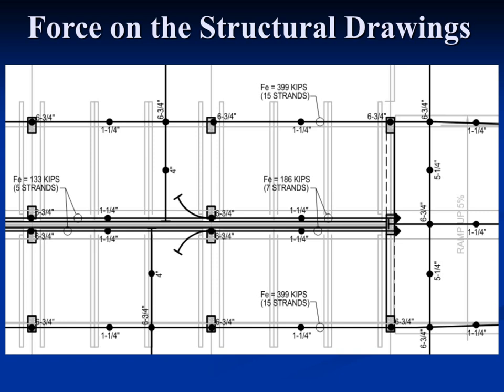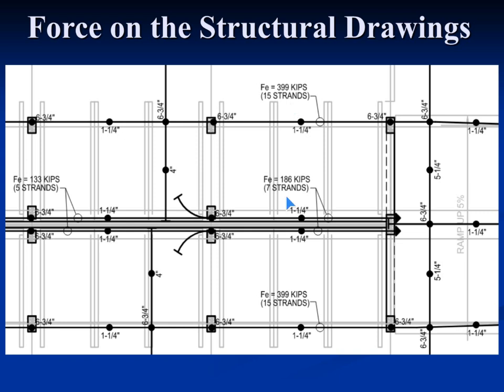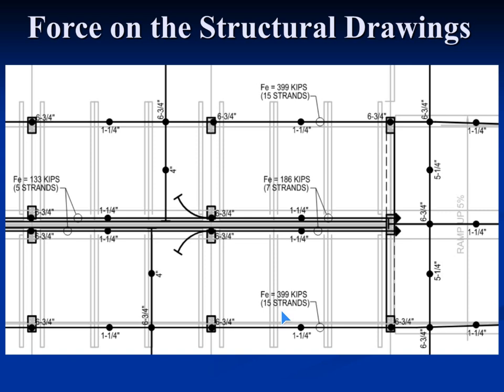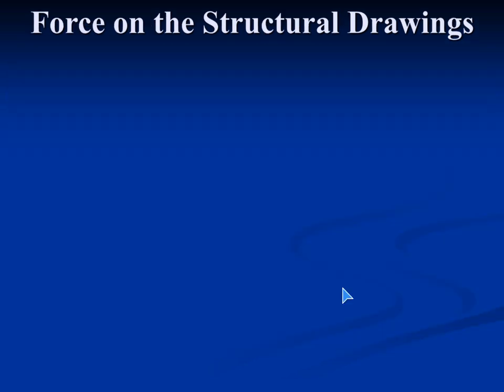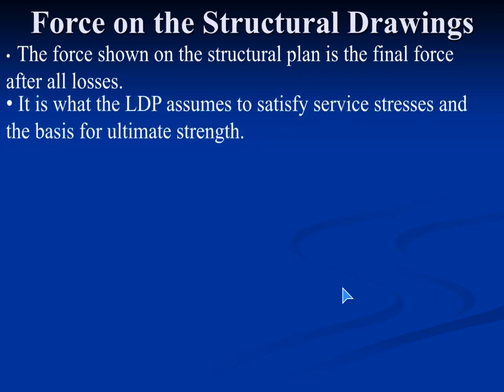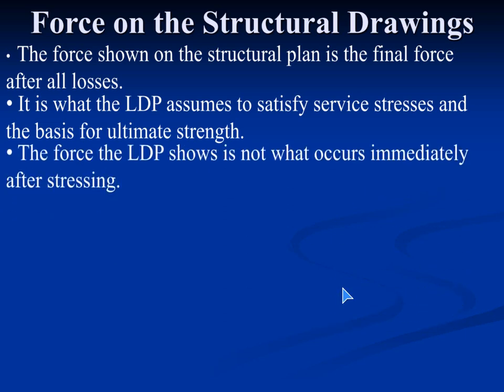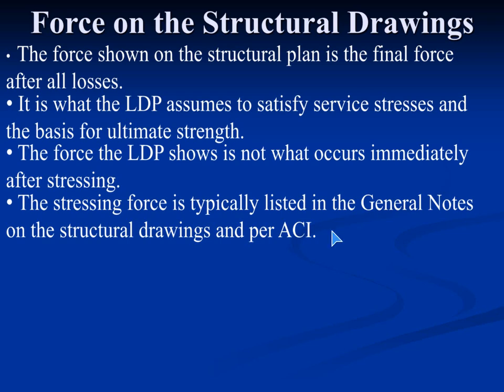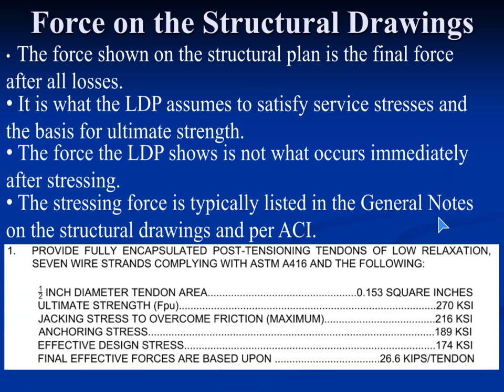Elongation Record Review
Several post-tension suppliers have provided examples of how engineers are incorrectly understanding using elongation records. The lack of understanding is creating delays at the job site, increased potential for corrosion and underestimating the strand force. This webinar will discuss, the stressing process, measuring, what do the measured elongations actually represent and the reason we have a 7% code tolerance.